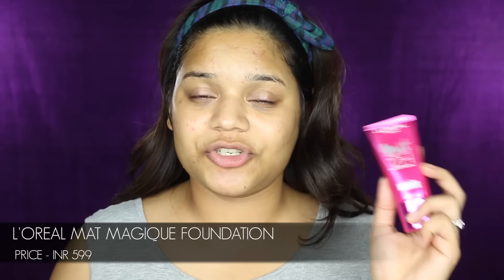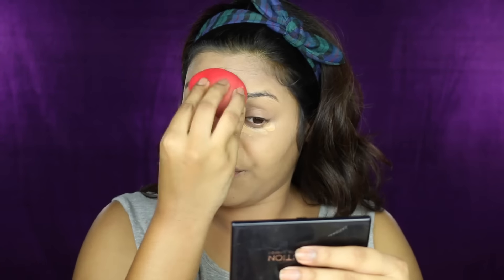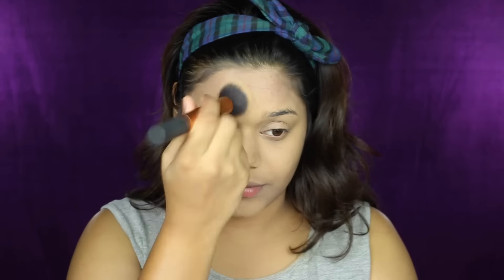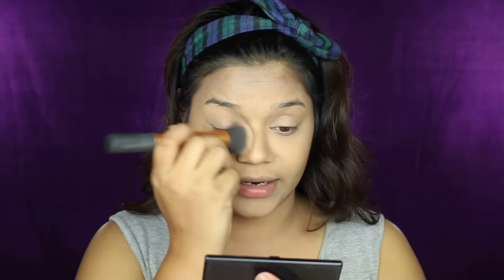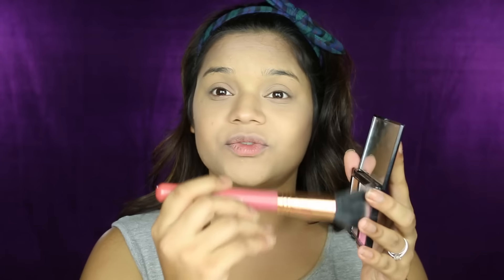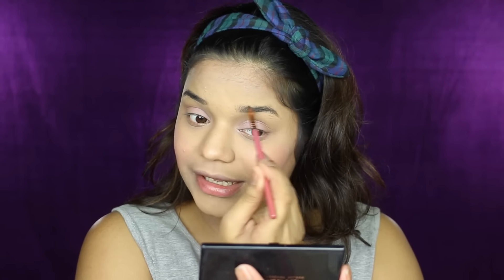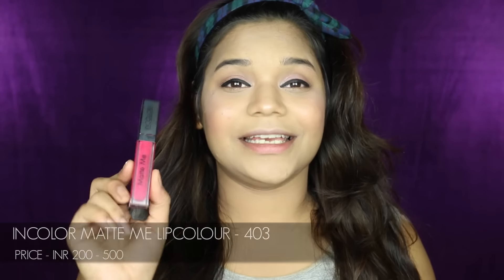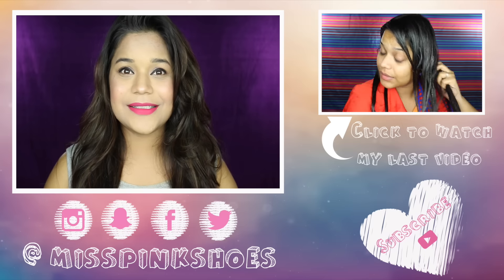FULL FACE USING ONLY 5 PRODUCTS | 5 products only Makeup tutorial || Miss Pink Shoes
HI Guys! In today's video I have come up with a makeup look using only 5 products.I hope you like it. Do give this a try! Much Love!

3. Snapchat - misspinkshoes